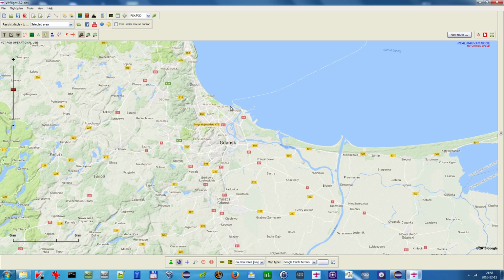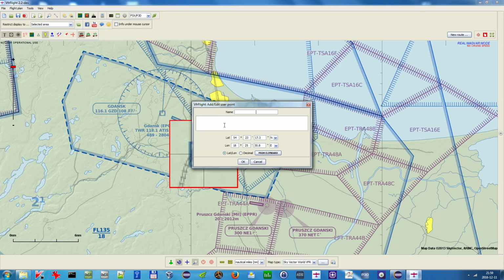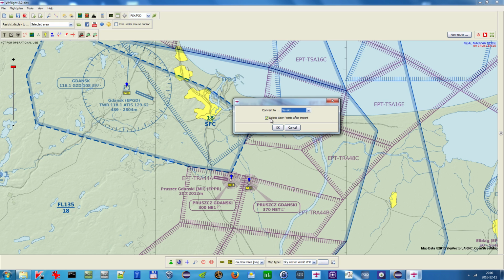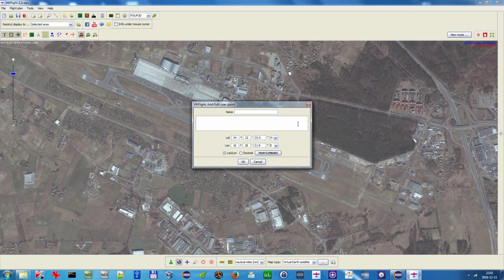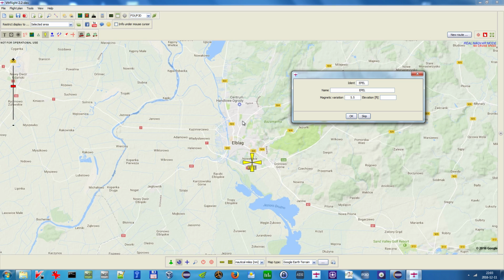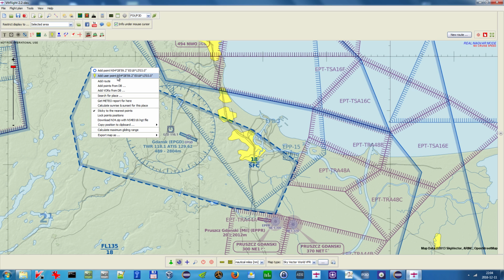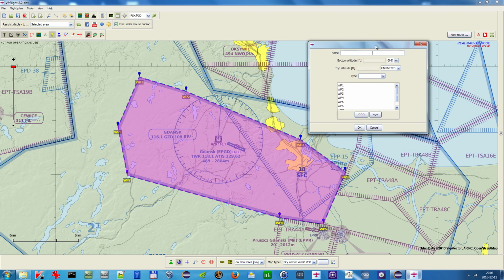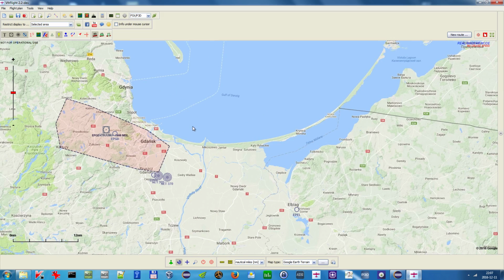VfrFlight 2.2: Creating database from scratch with new UI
VfrFlight is free, cross platform VFR flight planner for real world flights, FSX, P3D and XPlane.